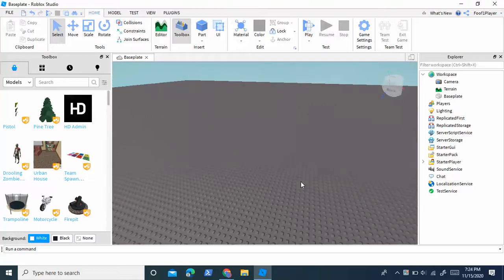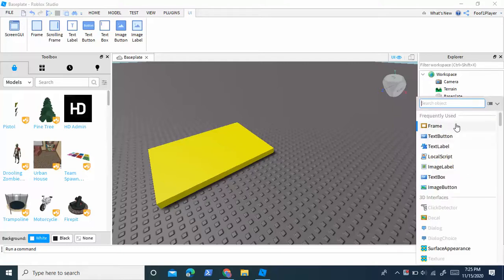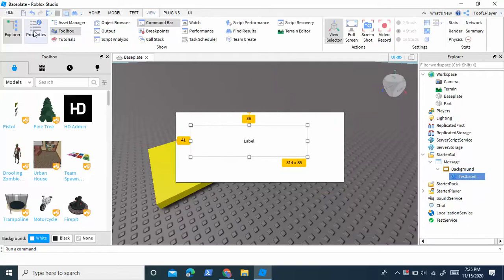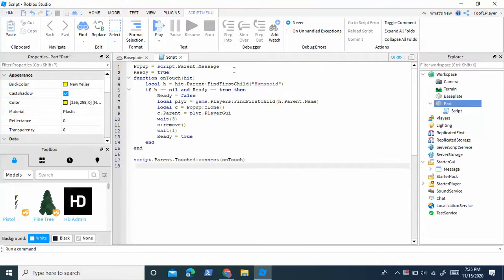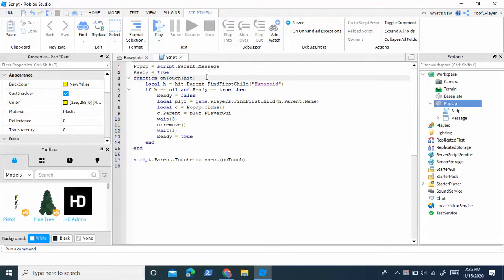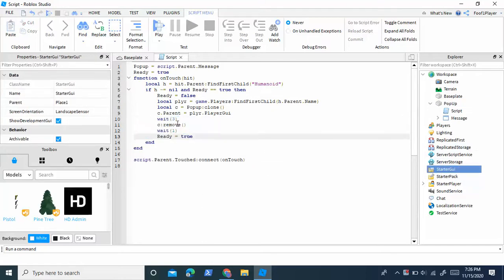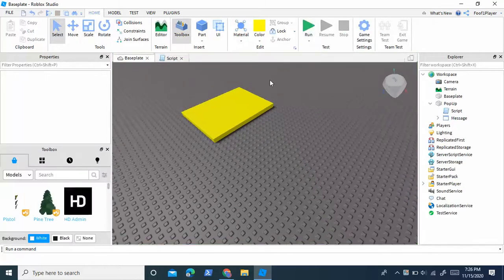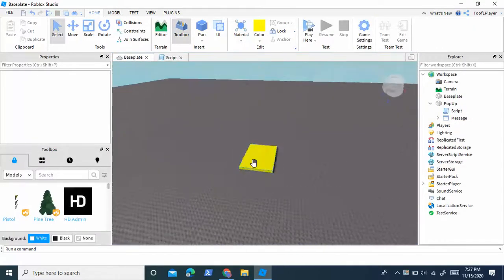How to make a pop up gui in Roblox studio!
Hey everyone. This video will show you how to easily make a pop-up gui in Roblox studio.

Already purchased a membership? Click below to access the scripts shown in this video!